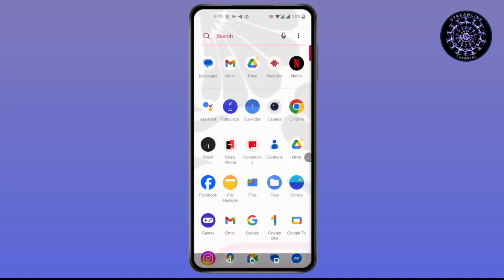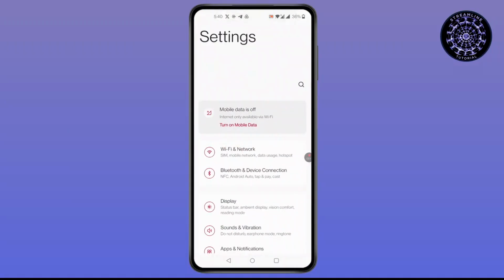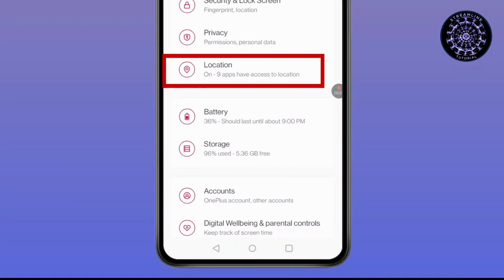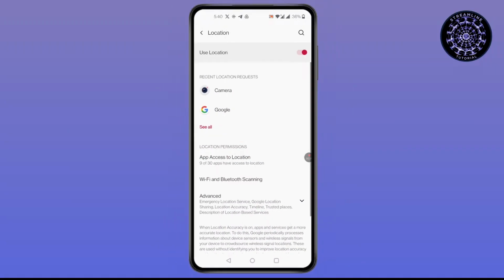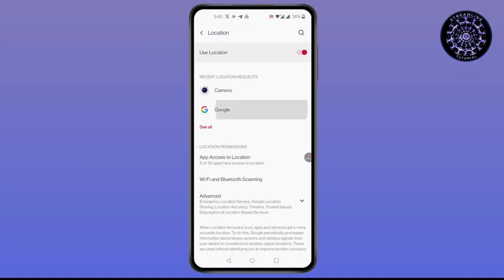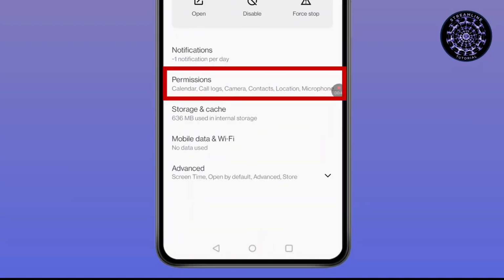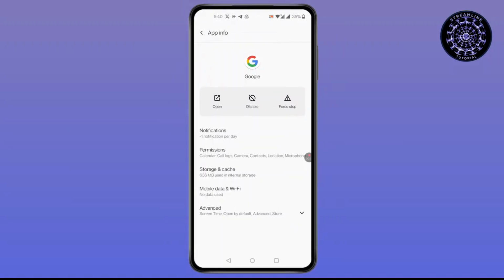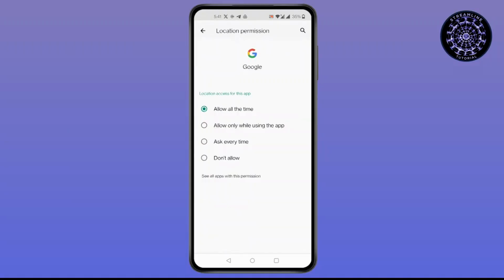How To Fix Share My Location Not Working - Full Guide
Welcome to our complete guide on "How To Fix Share My Location Not Working"! If you're having trouble sharing your location on your phone, whether it's for social apps like WhatsApp, Facebook, or through your device’s location settings, this video is for you. We'll walk you through step-by-step solutions to troubleshoot and fix location sharing issues on both iOS and Android devices. Whether it's a GPS issue, a setting error, or app-related problem, these tips will help you get your location sharing back up and running.

Timestamps:
00:05 Introduction to fixing location sharing issues
00:30 How to check location settings on iOS
00:55 How to check location settings on Android
01:20 Fixing app-specific location sharing issues
01:50 How to reset location services on iPhone
02:10 How to reset location services on Android
02:40 Additional tips to fix Share My Location feature
03:00 Common errors and how to avoid them